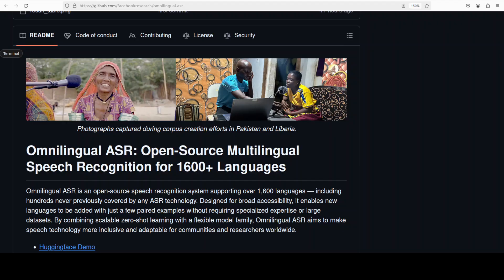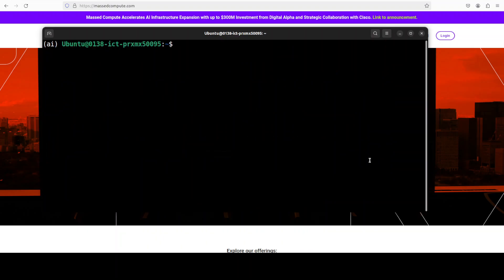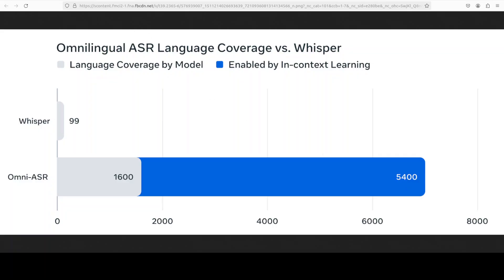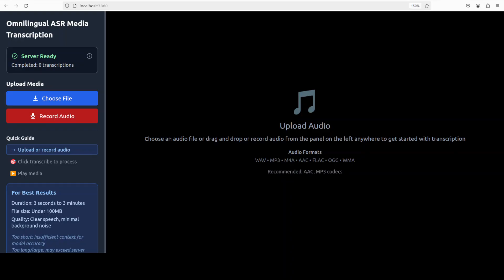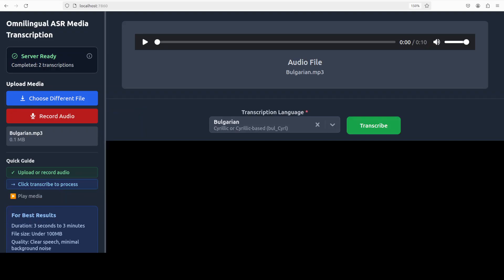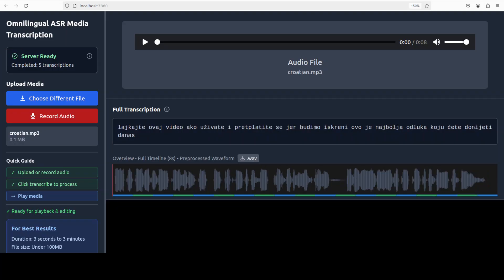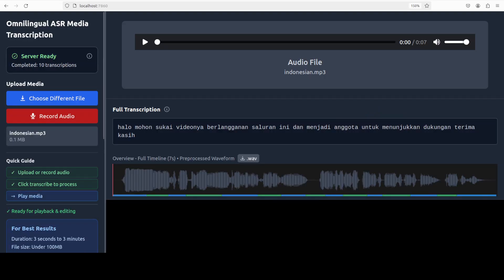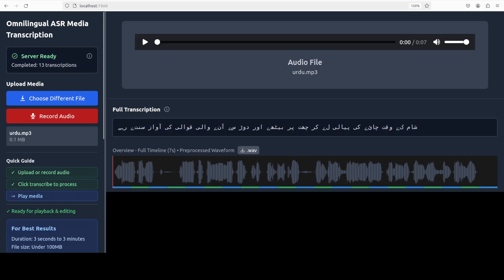Omnilingual ASR: Run Multilingual Speech Recognition for 1600+ Languages Locally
This video locally installs Omnilingual ASR which is an open-source speech recognition system supporting over 1,600 languages.